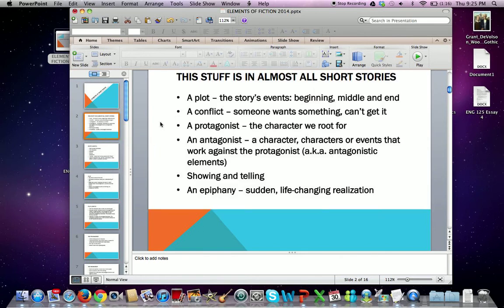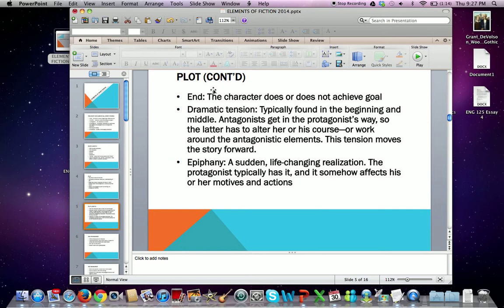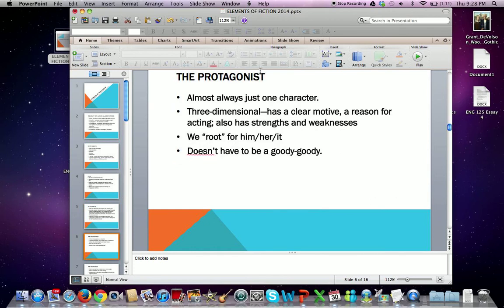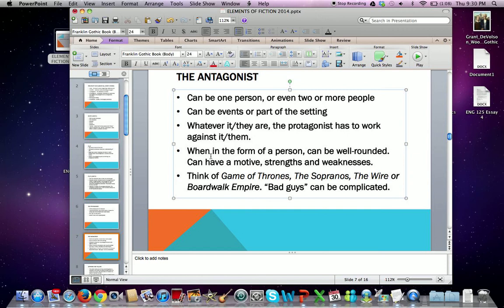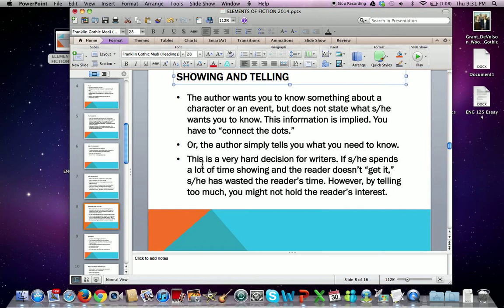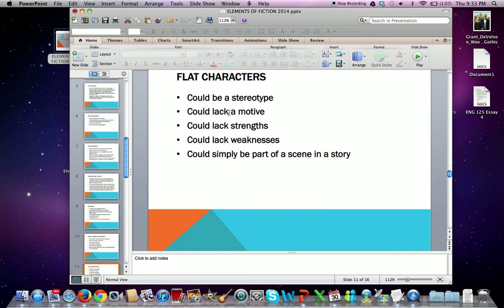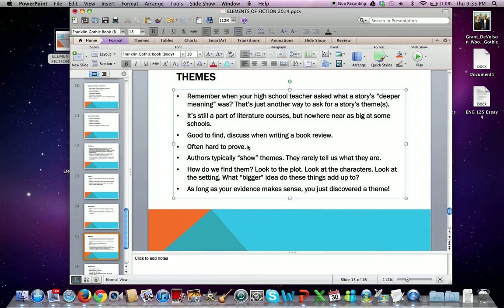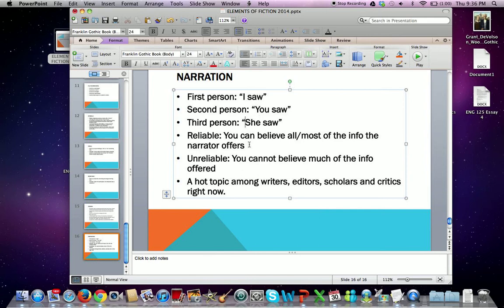Elements of Short Fiction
Everything you need to know about short stories in order to ace my class.